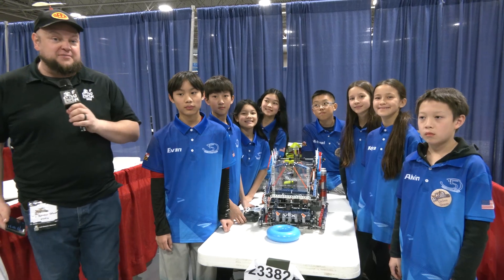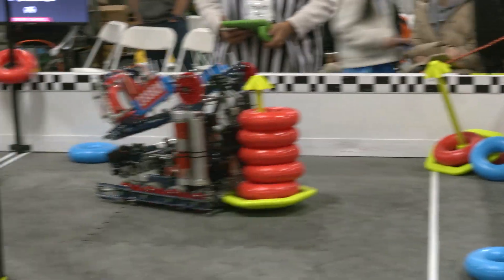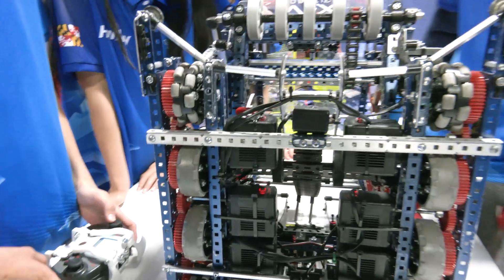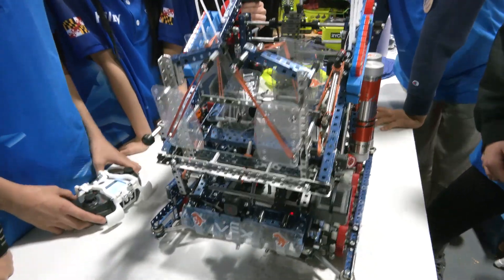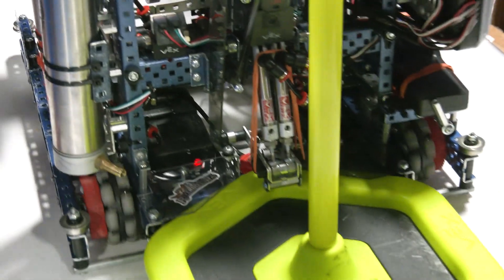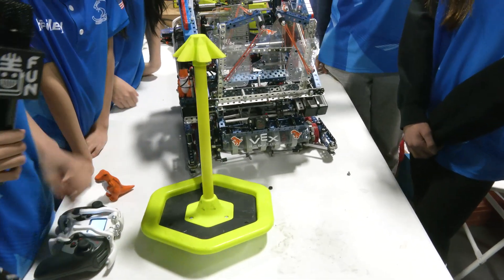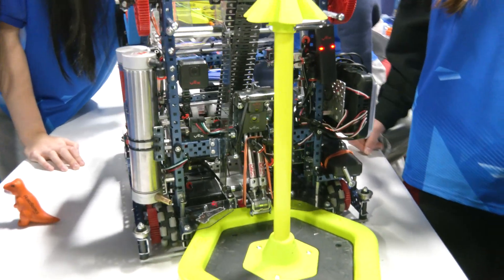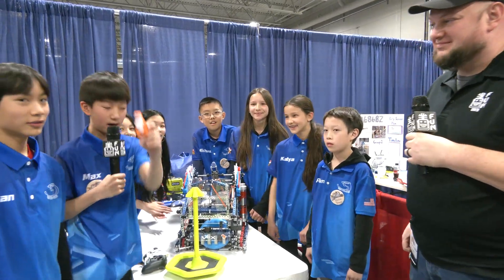23382A Fifth Dimension | Pits & Parts | High Stakes Robot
Riverbots signature champions and Over Under Worlds Inspire winners 23382A Fifth Dimension is continuing their incredible run with a robot that could take a high school event.